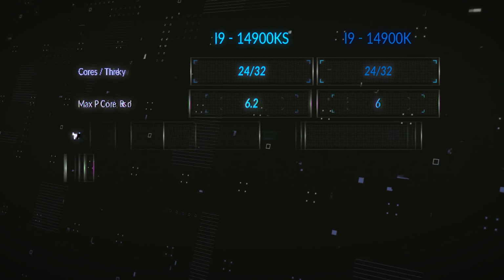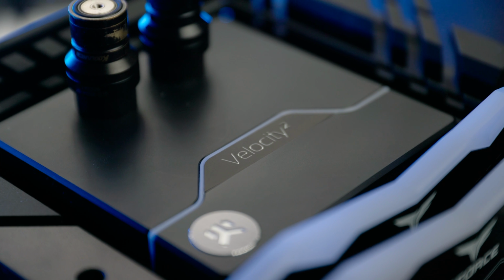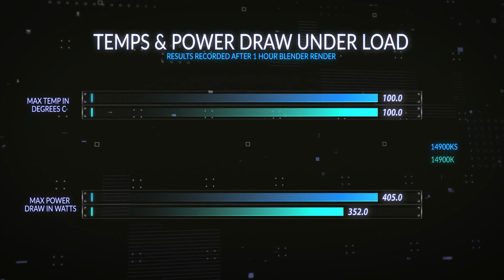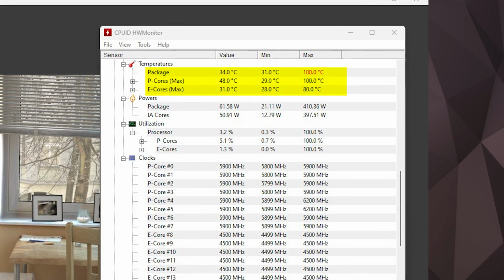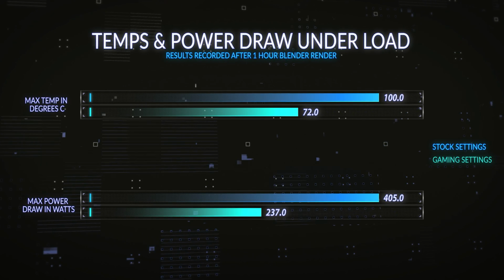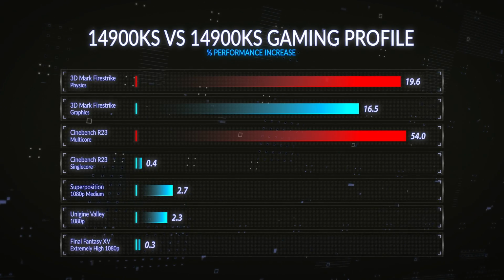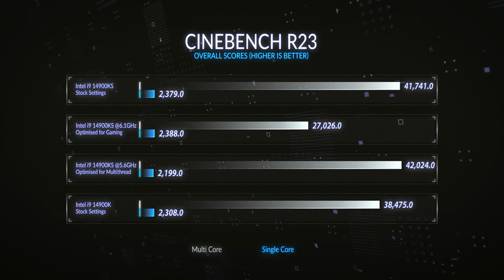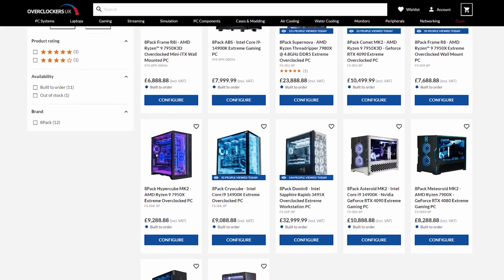Fixed with Overclocking?! | Intel Core i9 14900KS Review with 8Pack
Does Intel's new i9 14900KS equal stonks? 💪 Find out in this video with professional overclocker Ian "8PACK" Parry as he puts this brand new processor through it's paces to test performance, cooling and power draw compared to it's predecessor. Discover how overclocking the Intel i9 14900KS improves performance in gaming & workstation tasks while reducing power draw and heat! 🔥 Follow 8Pack's guide to see the free extra performance gains from overclocking in various industry-standard benchmarks & workloads such as 3DMARK, Cinebench r23, Blender, Final Fantasy, and more! There's plenty of data to explore with temperature results and cooling recommendations discussed.

If you want to upgrade your PC with the Intel i9 14900KS processor don't miss out on the extra performance from overclocked, tuned, tested and prebuilt bundles using 8Pack's recommended settings. They can be found on the Overclockers UK

00:00 - Intro
00:44 - All About the Intel i9-14900KS
01:48 - Stock Temperatures & Powerdraw
02:33 - Test System and Cooling
03:54 - i9 14900KS Performance Benchmarks
06:06 - Overclocking for Gaming Performance
08:35 - Massive efficiency and temp improvements
09:33 - Results of Gaming Overclocking
11:15 - Multicore Overclocking & Temp improvement
12:42 - Results of Multicore Overclocking
14:11 - Conclusion

About us:
First founded in 1999 Overclockers UK is a leading online retailer of PC systems and components based in Stoke-On-Trent. Overclockers UK has become famous throughout the enthusiast community for selling a wide range of high-performance computer components, hardware, and gaming systems. Our team is made up of dedicated enthusiasts and our Youtube channel is just one of the ways we happily share our expertise and knowledge with the PC, Tech & gaming community.